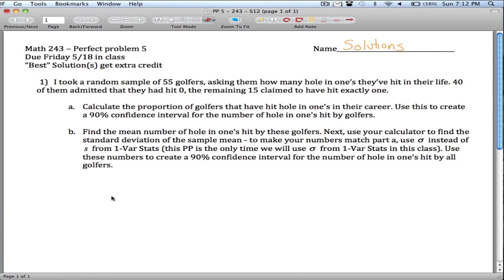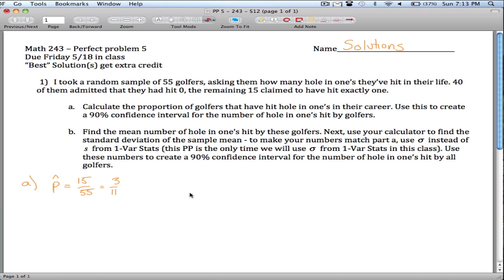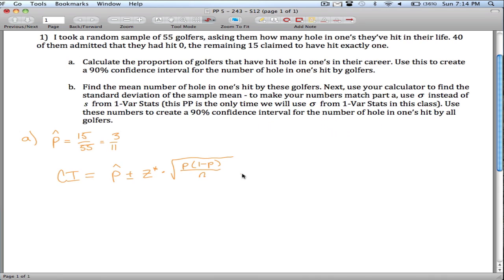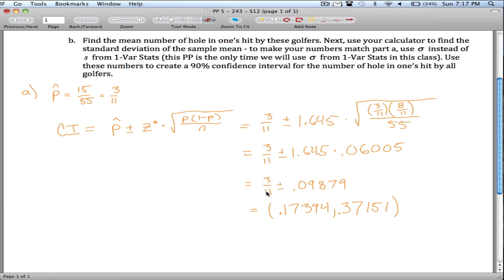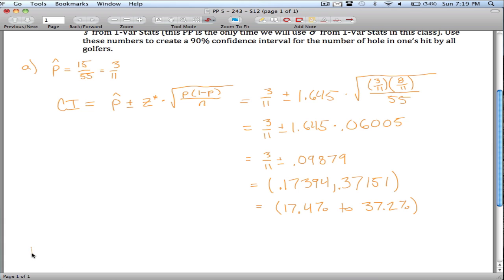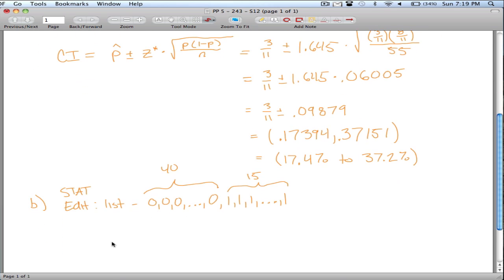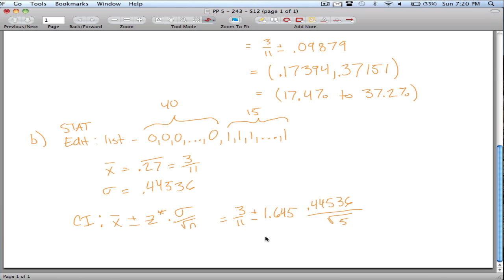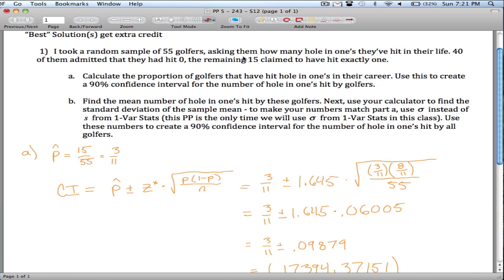confidence intervals example